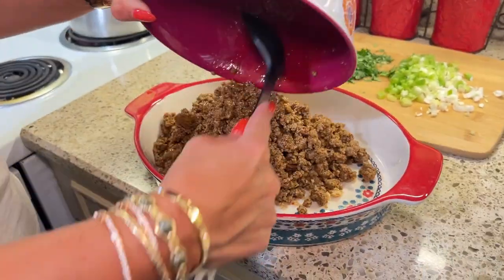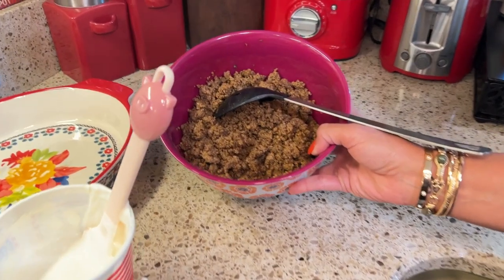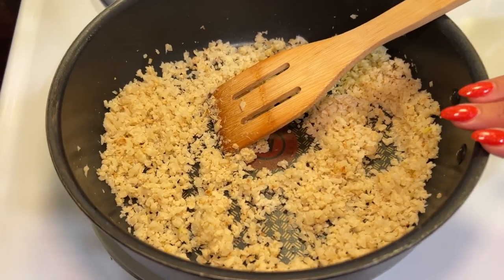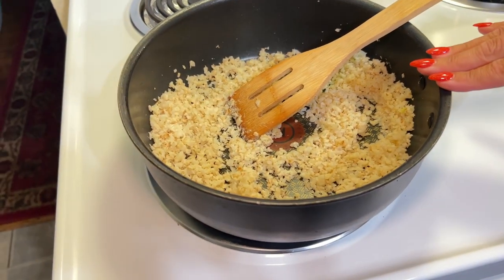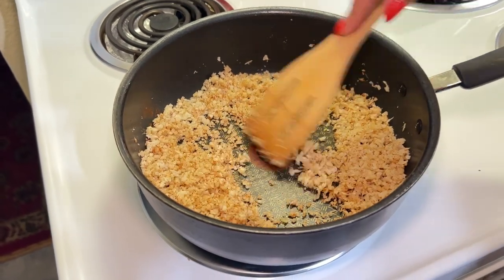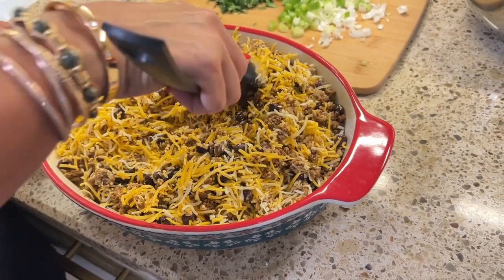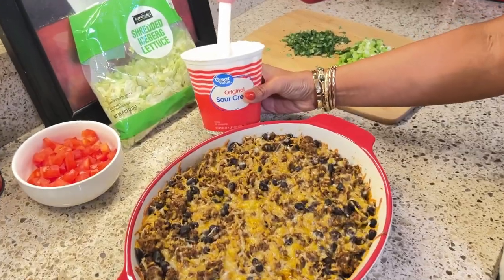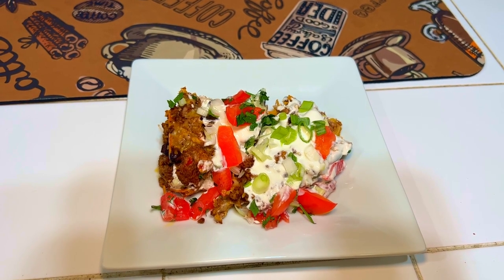Quick And Delicious Keto Taco Tuesday Casserole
Enjoy our recipe for a Keto Taco Tuesday Casserole.

What are you waiting for? Watch this video now and learn how to make a delicious, low-carb Taco Tuesday casserole that will have everyone asking for seconds. Go ahead and treat yourself!

Our Cookbooks are Back! (These are digital cookbooks!)

*Simply Sweet - 25 Keto Dessert Recipes = $11.00
*CjsKetokitchen Classic Holiday Cookbook - 22 recipes great for holidays or anytime!  = $10.00

Get the Combo Deal.  $18.95 + applicable tax

VISIT OUR AMAZON FAVORITES STORE FOR PRODUCT RECOMMENDATIONS

KETO PRODUCT DISCOUNTS:
WE LOVE USING CHOCZERO'S SYRUP'S and CHOCOLATES.  THE INGREDIENTS ARE GREAT!  IF YOU ARE INTERESTED IN TRYING CHOCZERO PRODUCTS?

USE THE CODE:  cjsketokitchen
Keto Chow: We just started using and working with Keto Chow! Great products that we've enjoyed.

How to Start Keto 2023